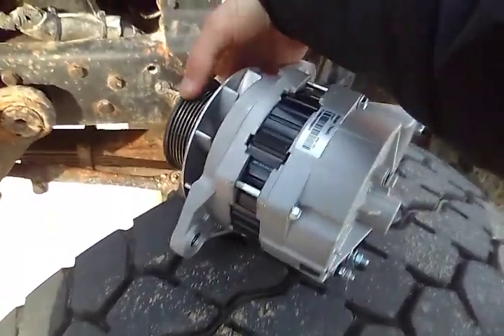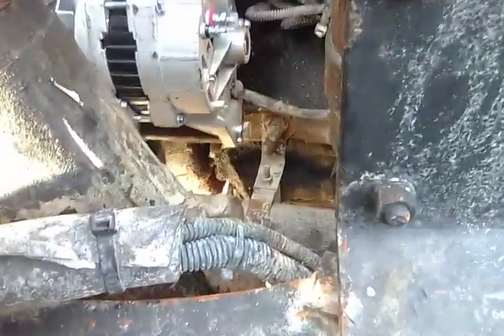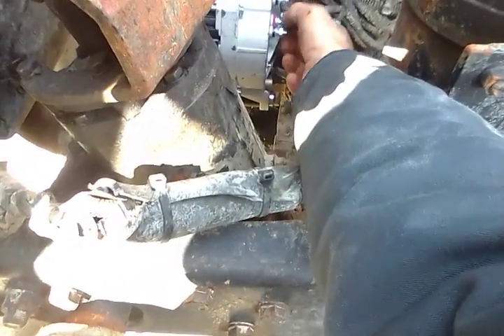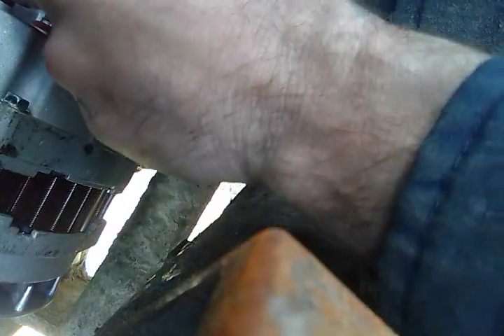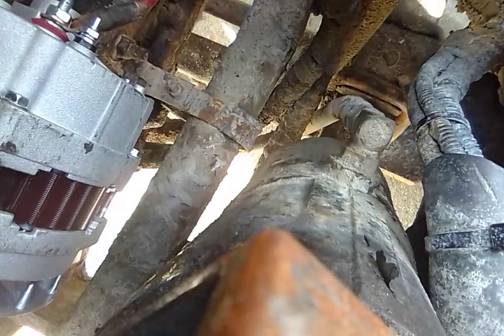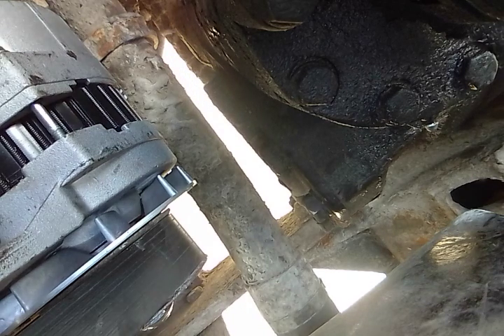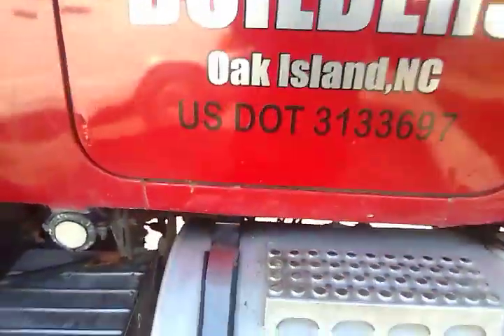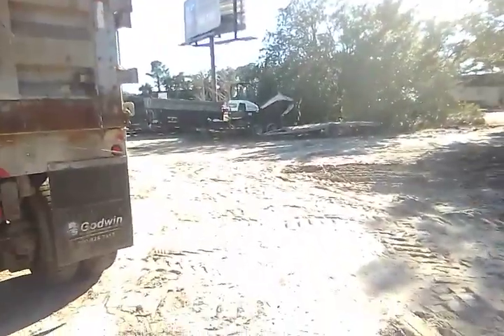1999 mack dump truck replacing the alternator